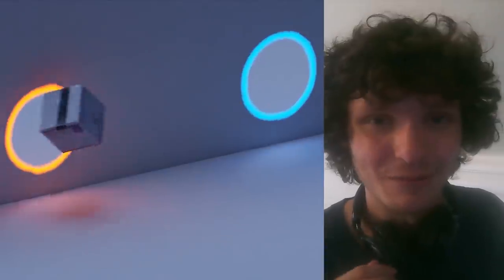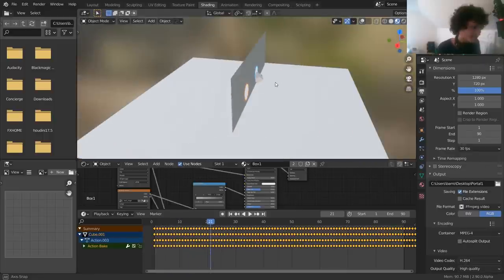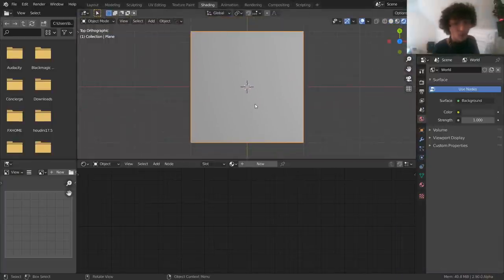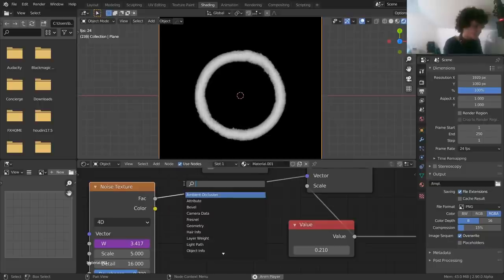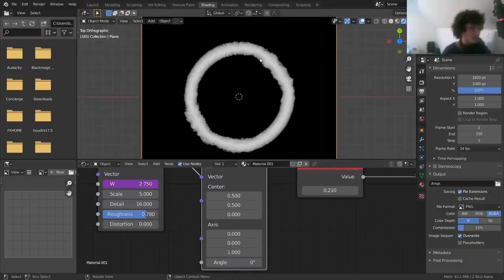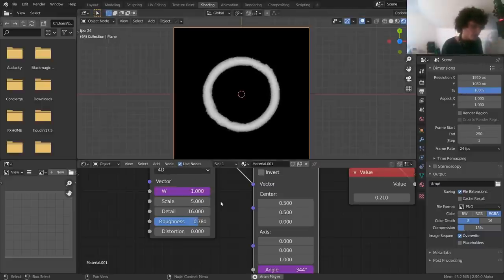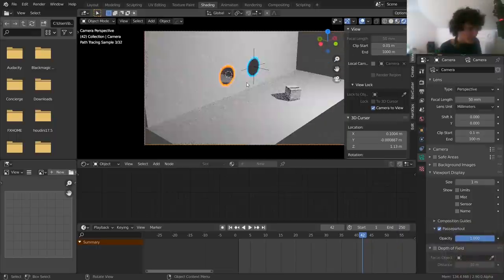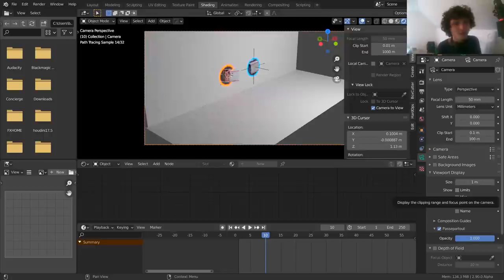Yep. We're Thinking With PORTALS (Blender Tutorial)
aperture compliance